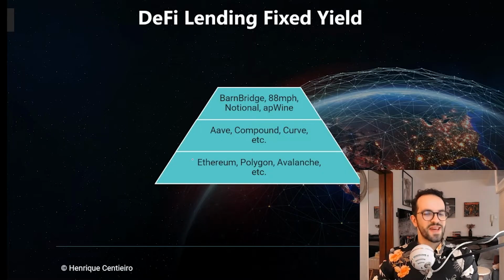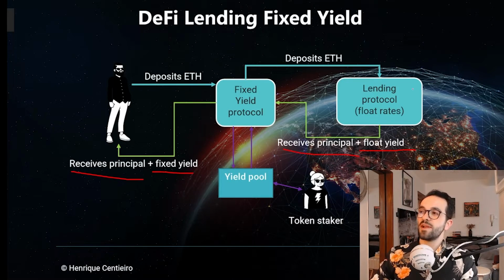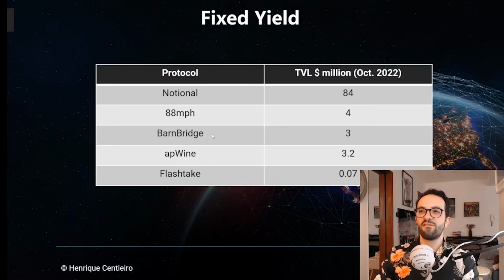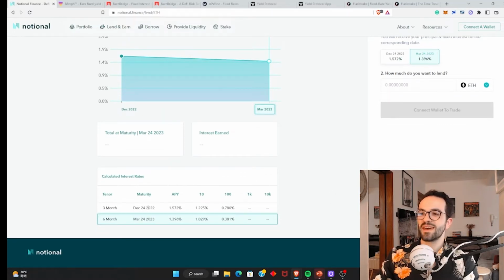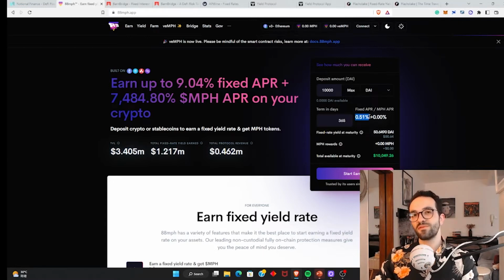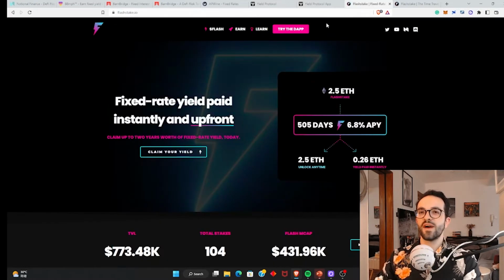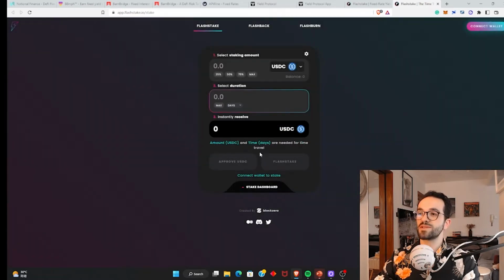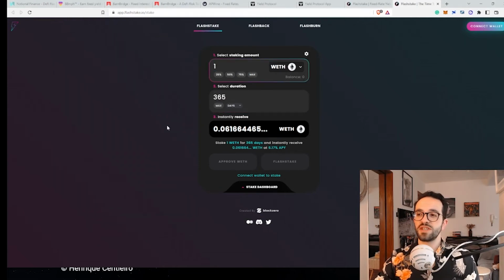5 DeFi Lending Protocols With FIXED APY That You Can't Miss!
Most DeFi lending protocols have variable rates. Aave, Compound, etc all offer volatile rates. However, you can fix this by using a fixed-rate DeFi protocol. These DeFi applications allow you to lend or borrow crypto while keeping a fixed yield, rather than an ever-changing one. This way, you can lock your DeFi yield farming APY and APR from day one!

Contents:
00:00 DeFi Lending Protocols With FIXED APY
02:15 What is DeFi Lending with fixed yield
04:50 Notional
06:02 88mph
07:03 BarnBridge
07:23 ApWine
07:51 YieldProtocol
08:03 Flashtake